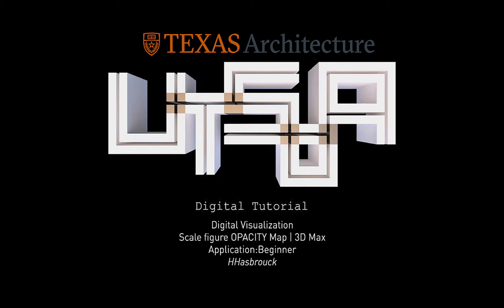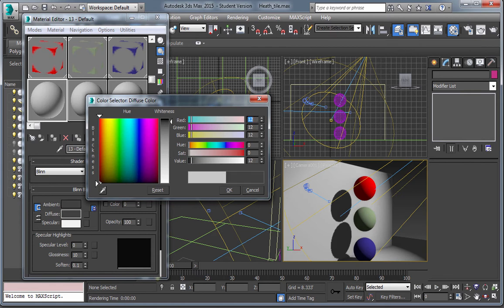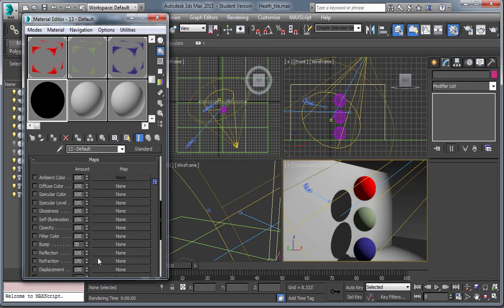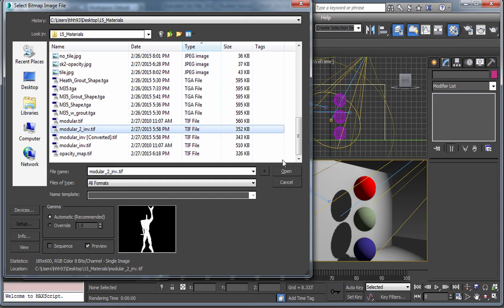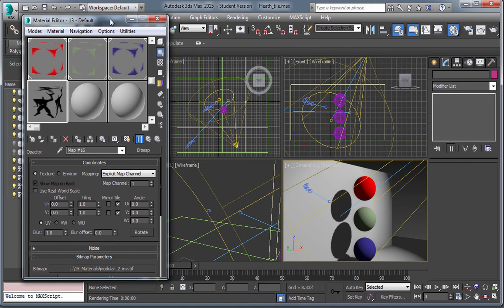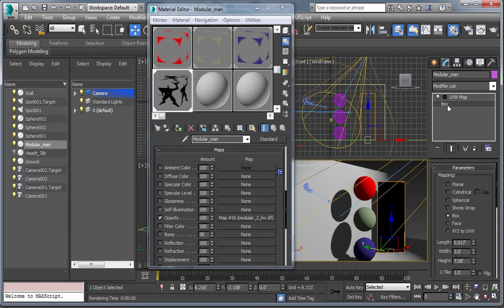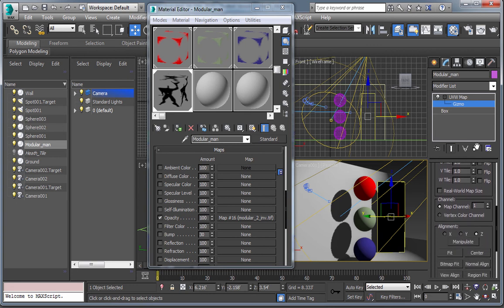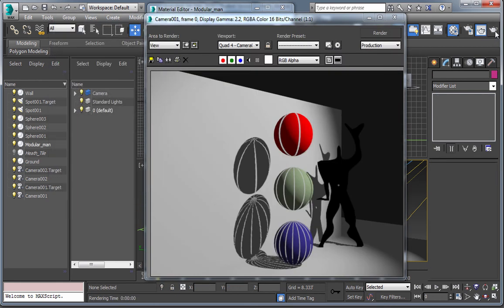Scale figure with an OPACITY Map | 3D Max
Digital Visualization
Scale figure OPACITY Map | 3D Max
Application:Beginner
HHasbrouck